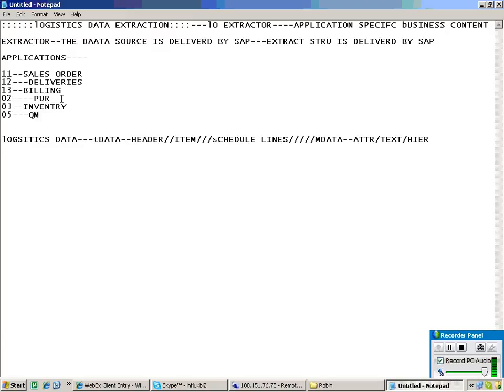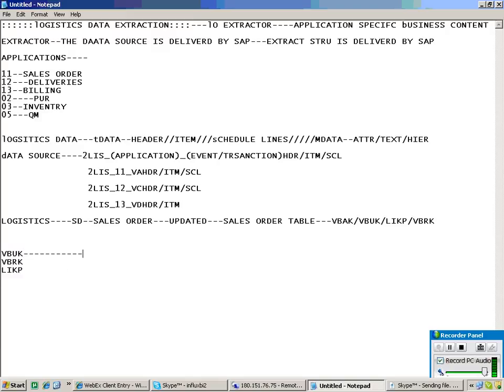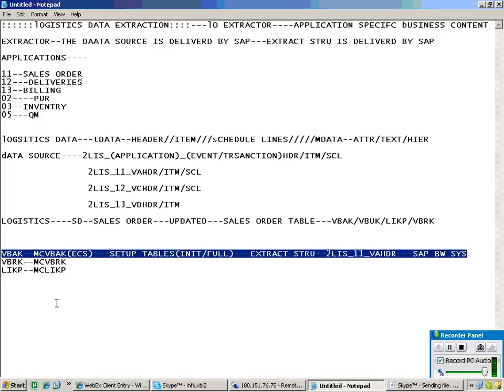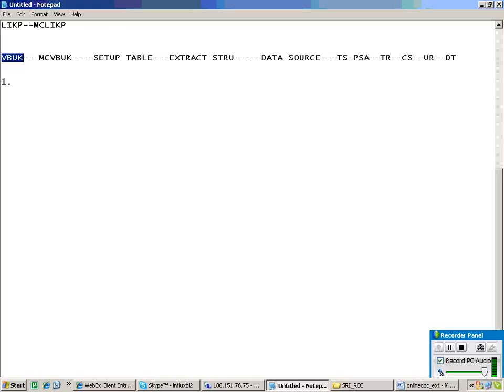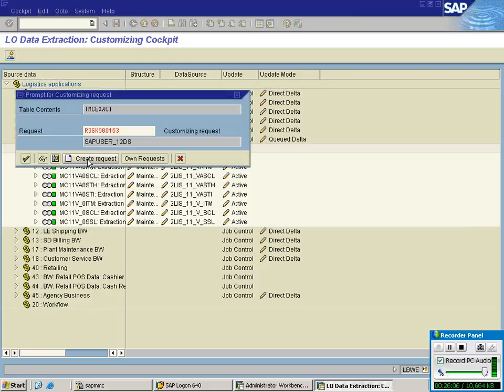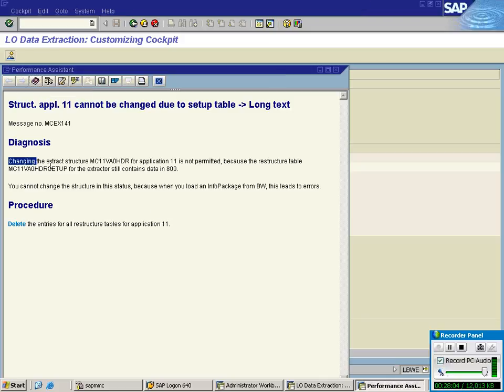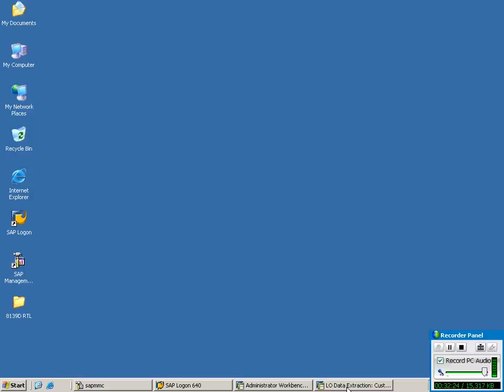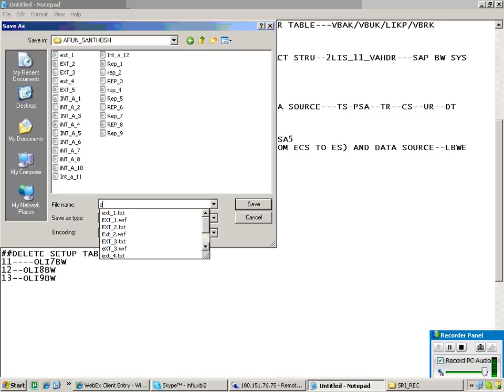BW 3.5 DATA EXTRACTION CLASS 6